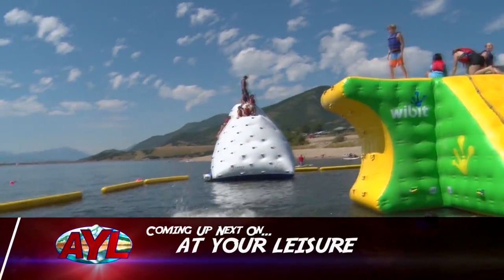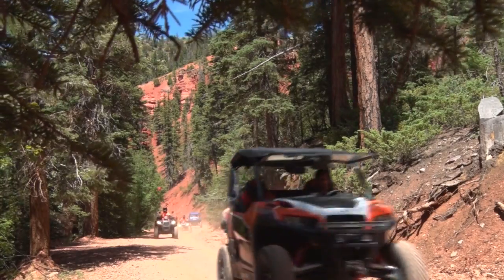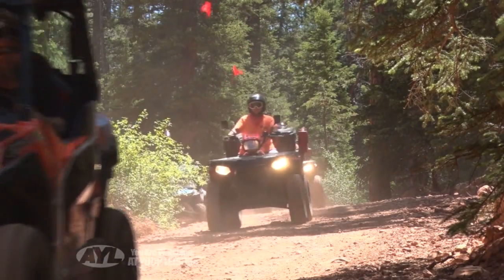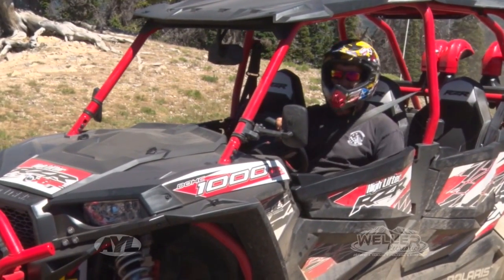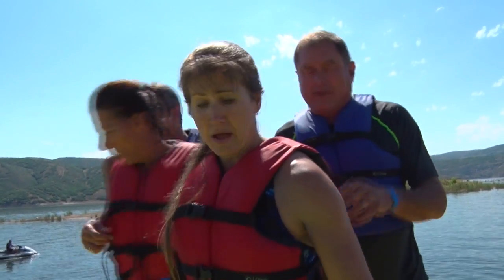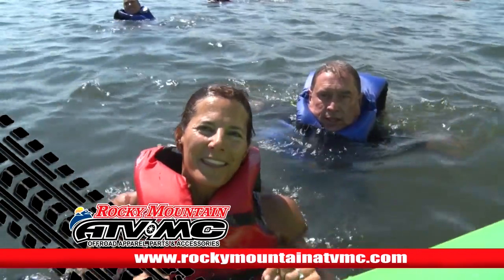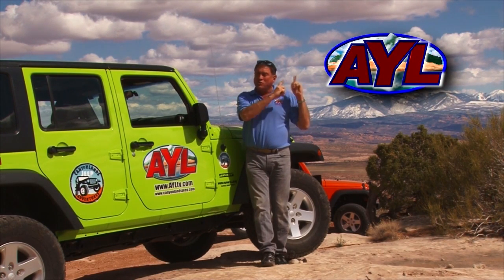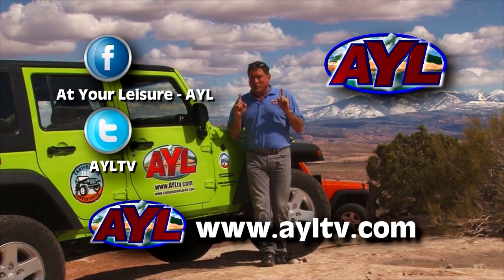Jordanelle Reservoir - Second Left-Hand Canyon - Polaris 1000 Highlifter - Photographic Memories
This week AYL is on the water, but in a way that will change how you think about a day on the lake. Join Chad, Ria, Darren and Jill as they find out why the Aqua-X-Zone may be the perfect family activity for the end of summer. Plus we'll find out what other water adventures you can find on this Utah reservoir. From there come with Steven Heumann, as he finds out how many different ecosystems he can ride through on one ATV trip. then Darren Kinder leaves the water to try out the new Polaris RZR Highlifter. Is this machine better than a custom? He'll take a closer look. Last but not least Don Dunwell introduces us to one southern Utah resident that went from the cubicle to the outdoors and is living his dream in the most amazing place on earth. Own the outdoors now with At Your Leisure.